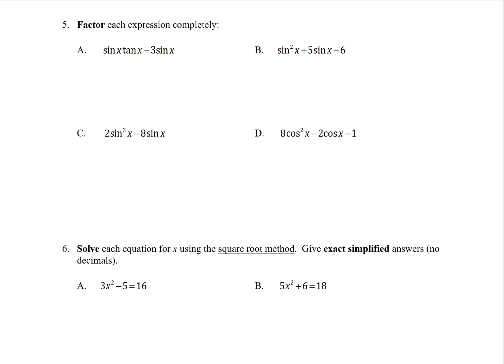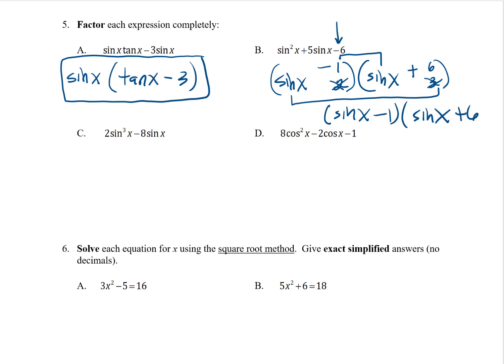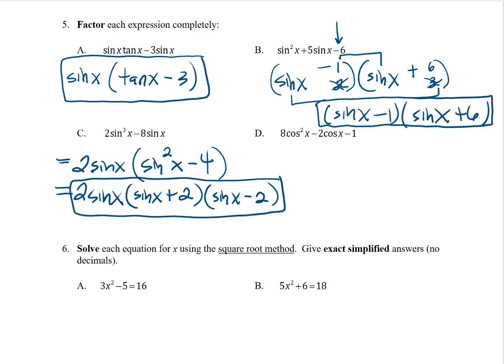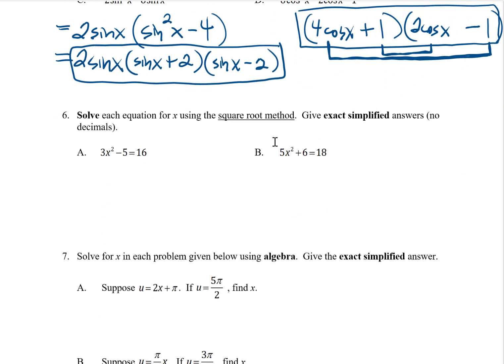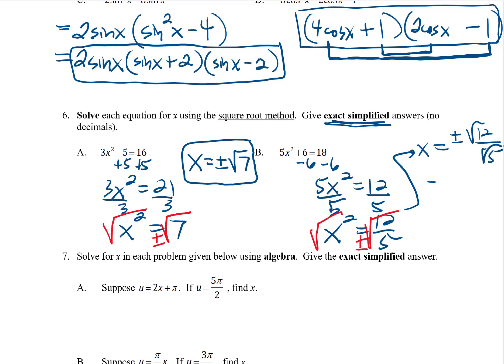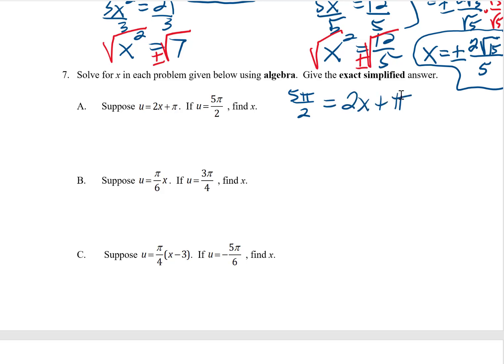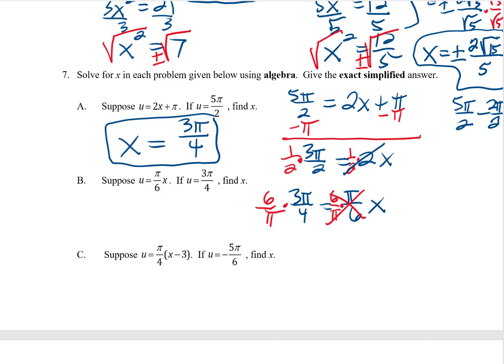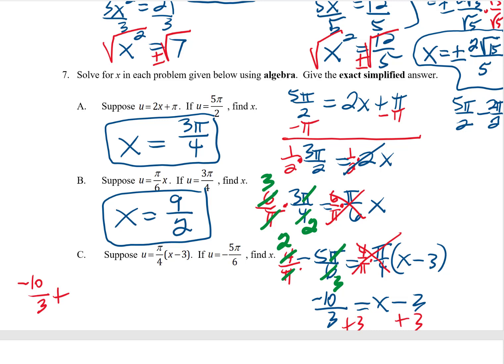MathS 73 Support Handout 14 page 2